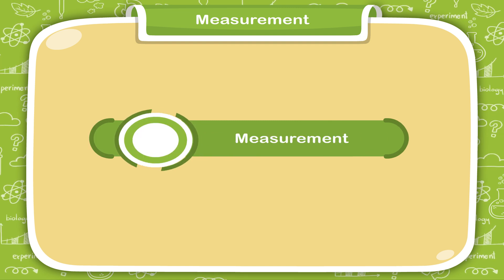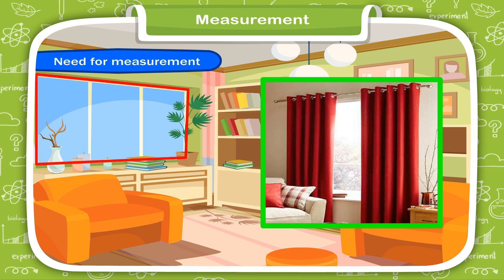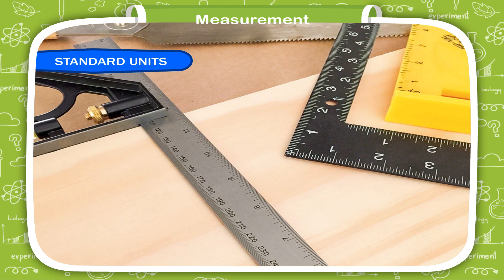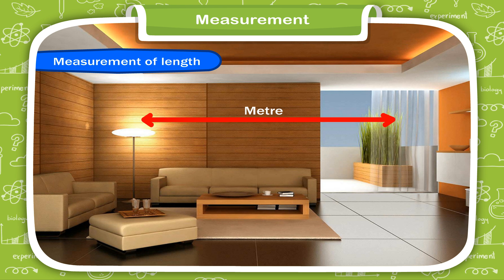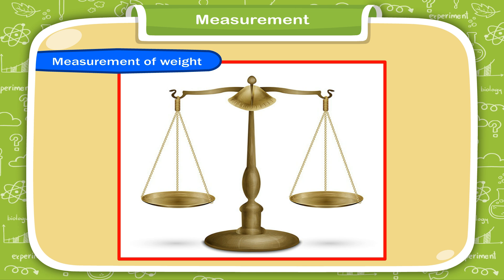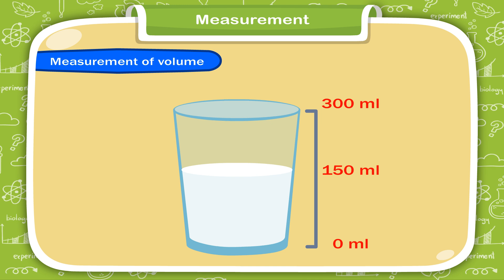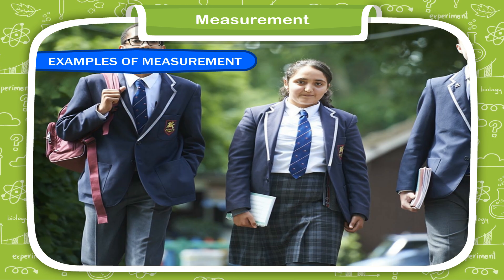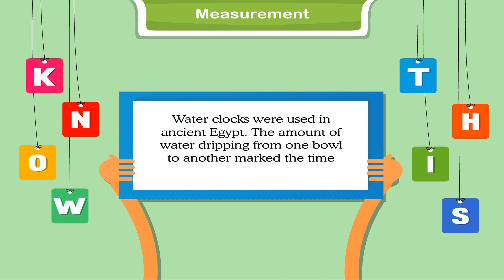Maths || Measurement Concepts || Class-4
This video by Digi Nurture explains the concept of measurement. Here we can know the need, standard units, and also the way of measuring the objects. This video is suitable for class 4.
Contents:
1. Measurement- Introduction
2. Need of measurement
3. Standard Units
4. Examples of Measurement

0:00 Introduction
0:04 WHAT IS MEASUREMENT?
0:35 Need for measurement
0:55 STANDARD UNITS
2:04 Measurement of length
2:30 Measurement of weight
2:54 Measurement of volume
3:53 EXAMPLES OF MEASUREMENT